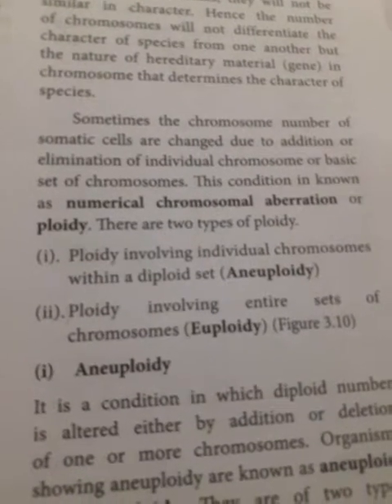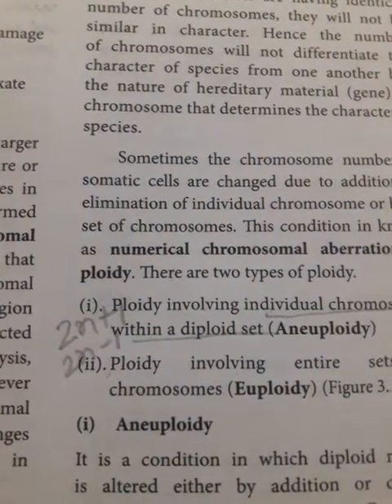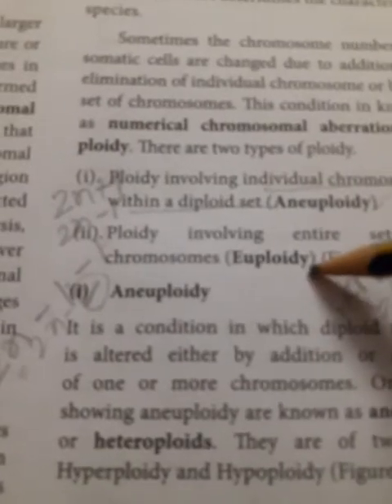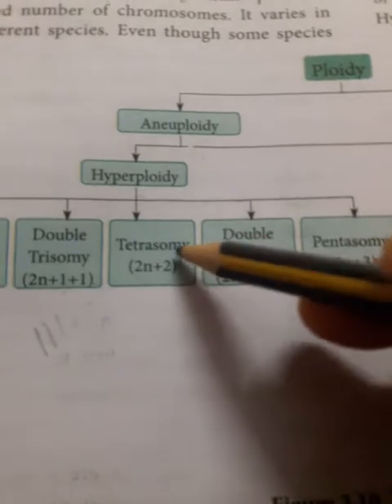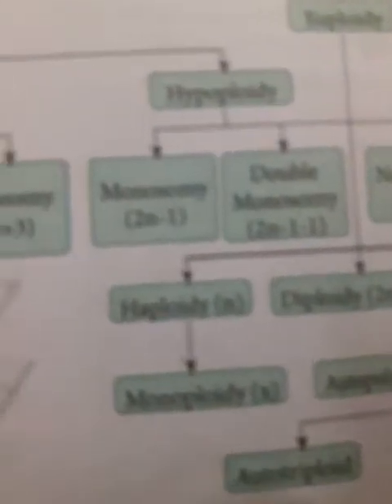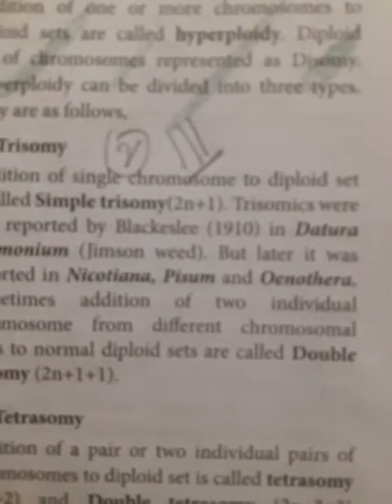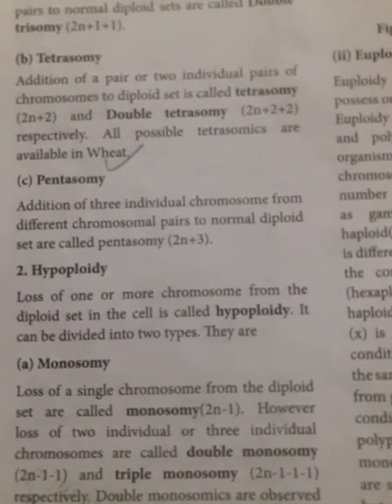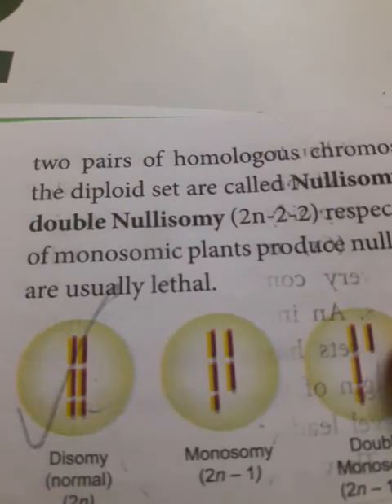August 6, 2020